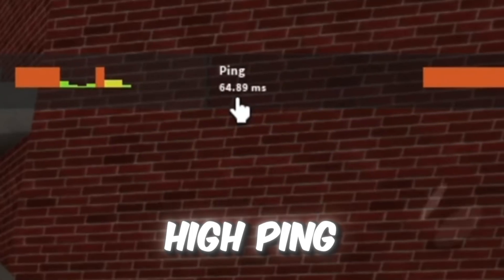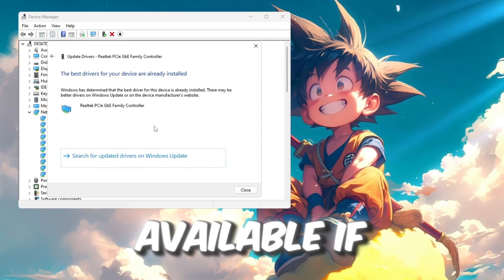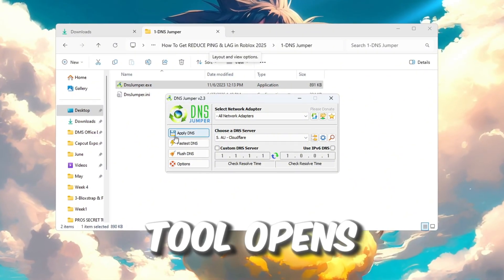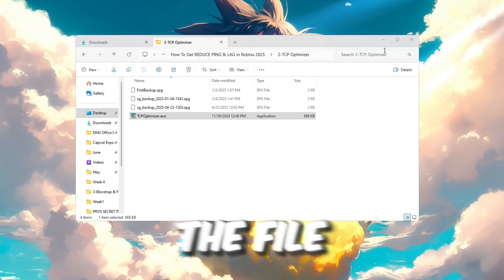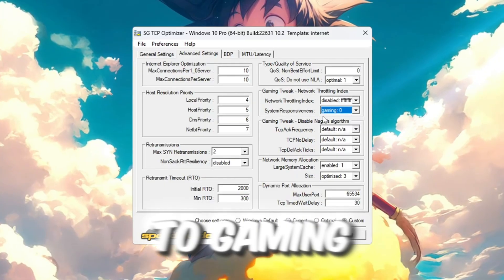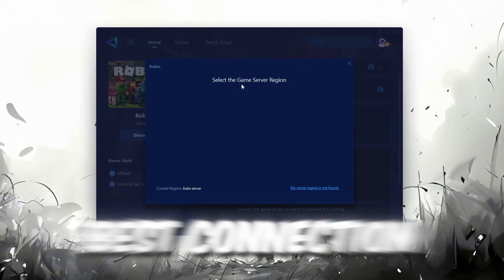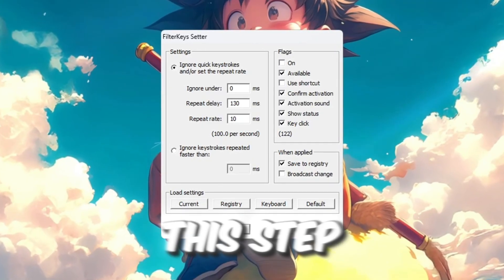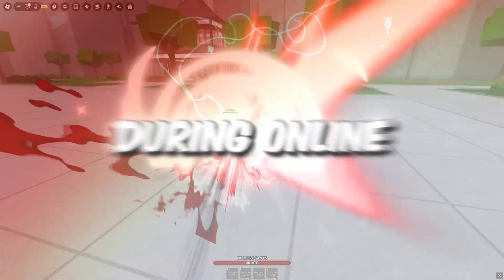HOW TO GET HIGH FPS & LOW PING IN ROBLOX 2025! (Bloxstrap Fast Flags)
Are you tired of lag, stuttering, or high ping in Roblox even when you have decent internet? In this video, I’ll show you step-by-step how I fixed my lag and got super low ping in Roblox by fully optimizing my internet settings, drivers, and power configuration.

✅ In this guide, you’ll learn how to:

Make your internet more stable using Device Manager
Update your network drivers properly using Snappy Driver Installer
Boost your online performance with TCP Optimizer (full settings explained)
Fix keyboard input lag using Filter Keys Setter
Unlock full system performance by enabling the Ultimate Performance Power Plan

These powerful steps will help fix lag, reduce packet loss, stop stuttering, and lower your ping to get a smoother and more responsive Roblox experience—especially helpful on budget or mid-end PCs!

🔧 Works for:

Low-end and budget PCs
Wi-Fi and Ethernet users
High ping & lag issues in Roblox